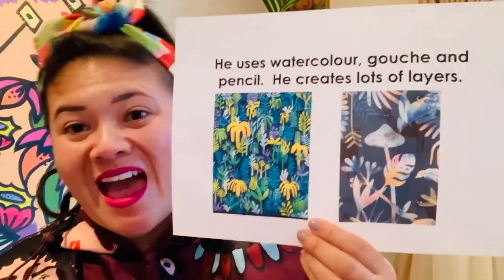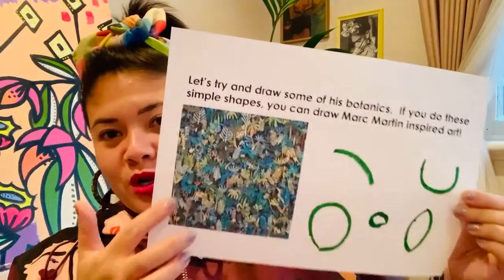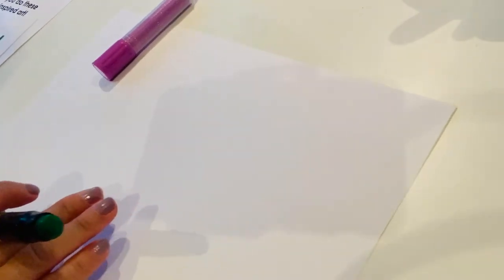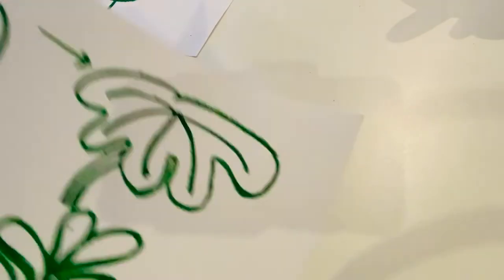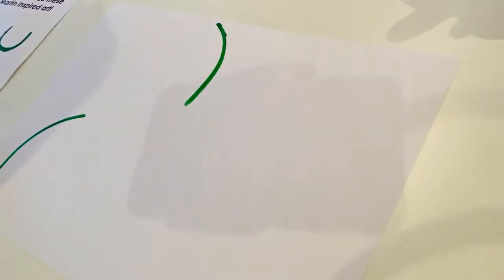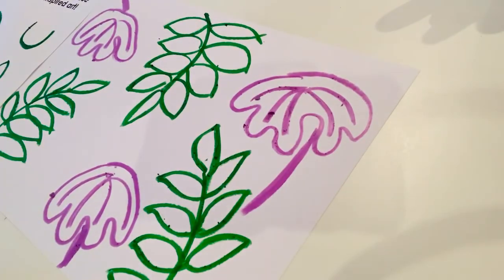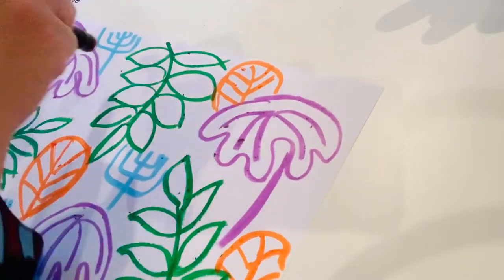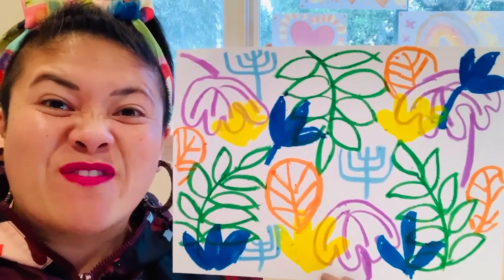Art lesson inspired by A River by Marc Martin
Hi campers! Here’s a lesson inspired by A River by Marc Martin. Watch the picture book video and time lapse too! Yay for a Melbourne artist! Keep safe campers!